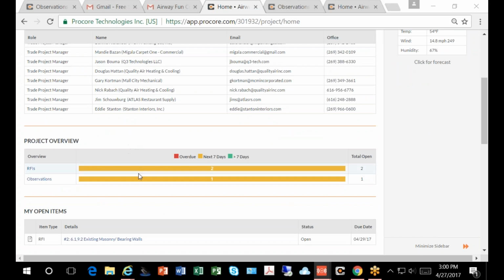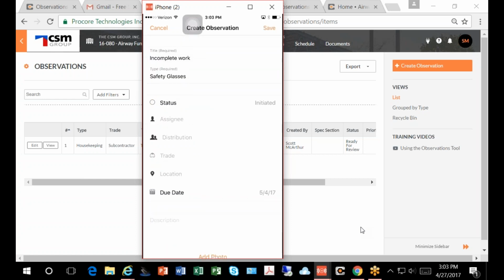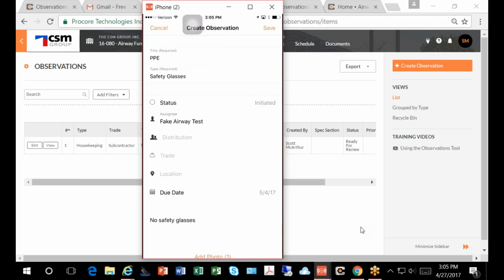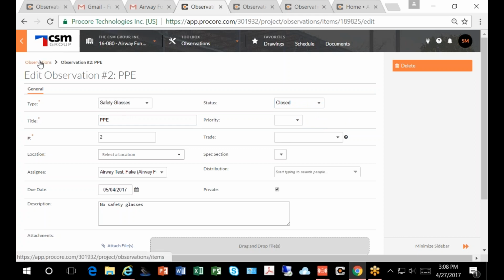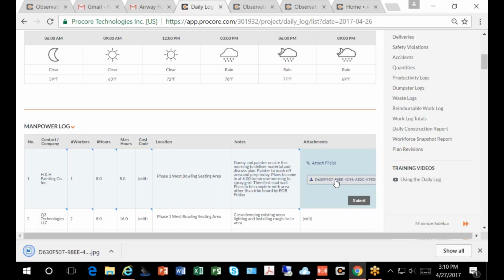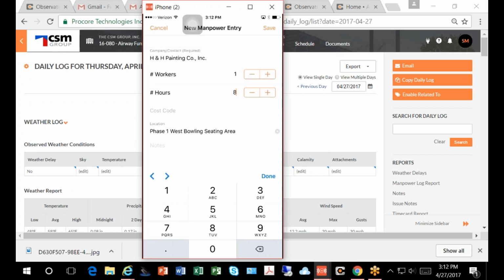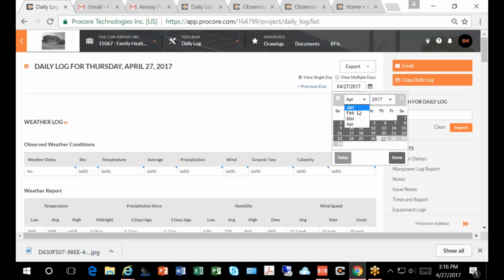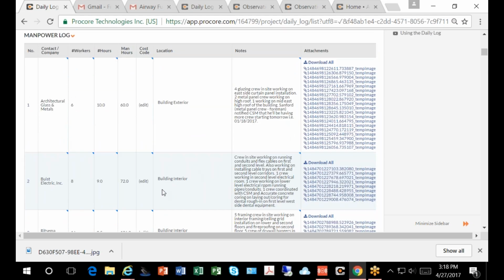Procore Training: Daily Logs and Observations